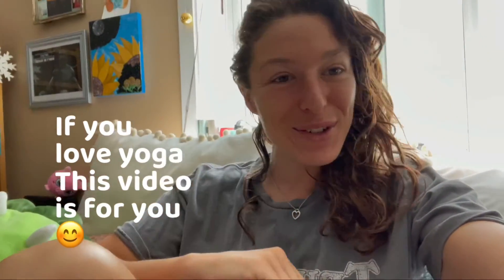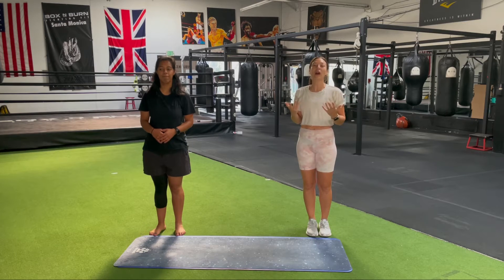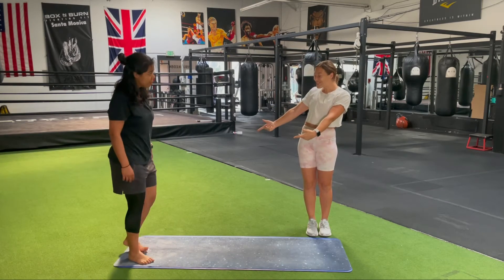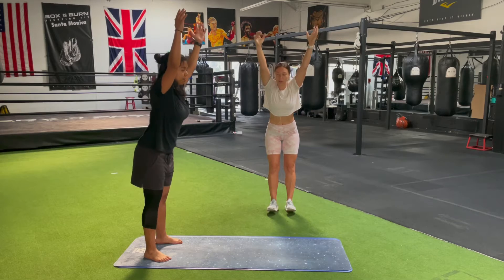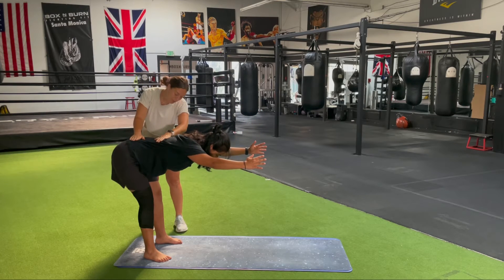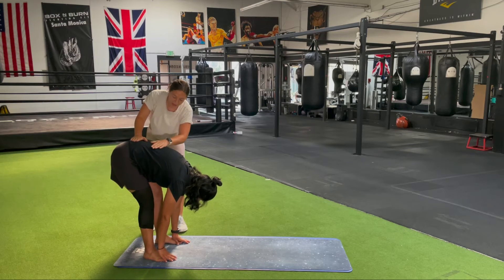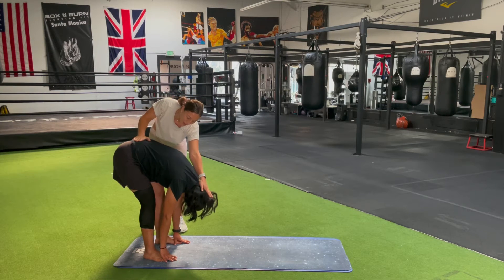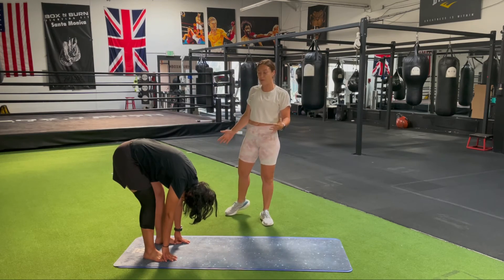Yoga teacher hands on adjustments HOW TO : forward fold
Hey yoga teachers so happy you made it to my channel thank you! If you want to help your students go deeper into a forward fold here’s what I learned in my teacher training at the Himalayan Yoga Institute for a hands-on adjustment!

Any other videos you’d like to see? I am here to support you.

Xo